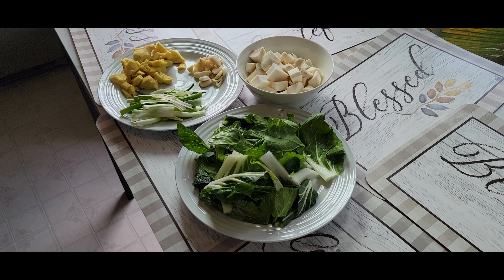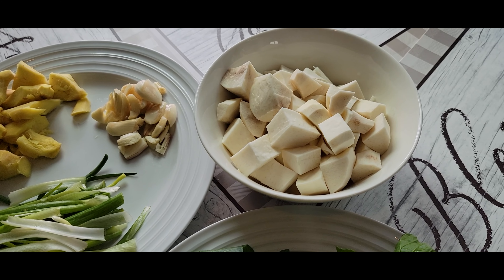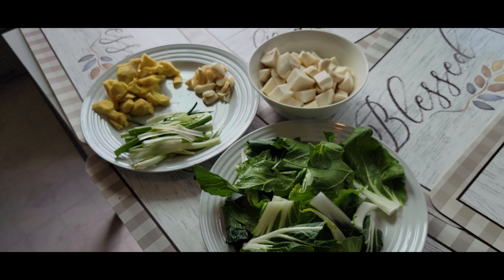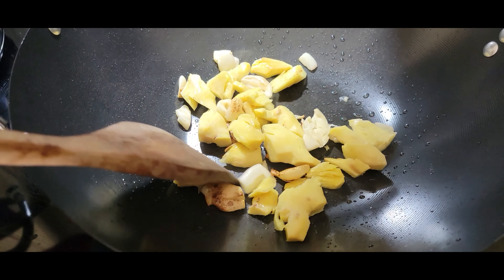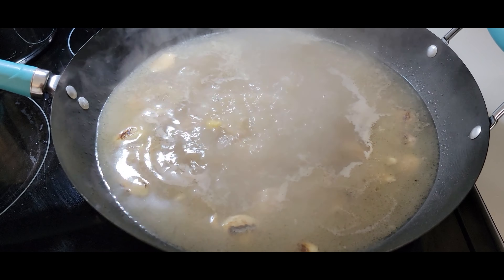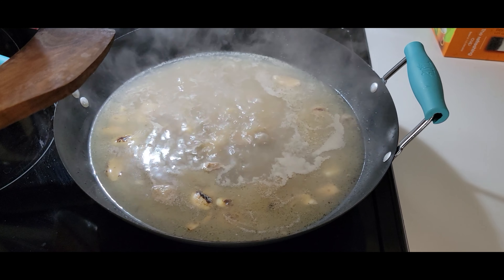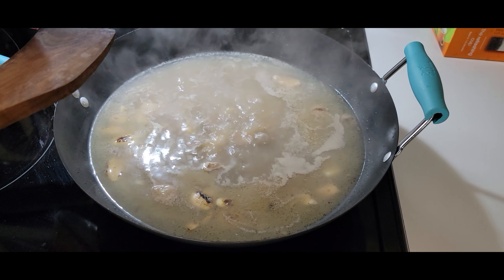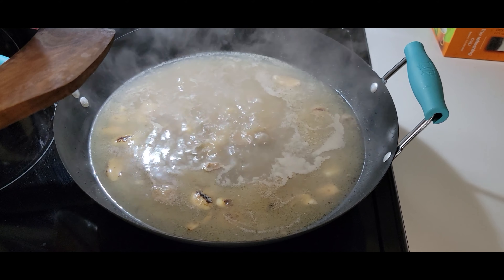Tristan's Homemade Filipino Beef Soup